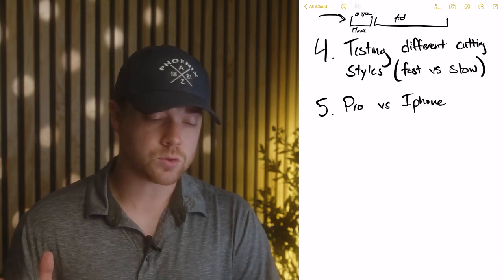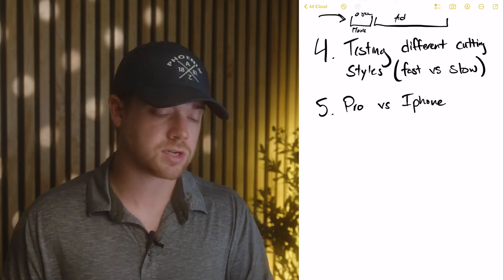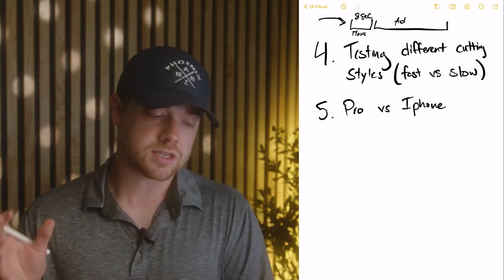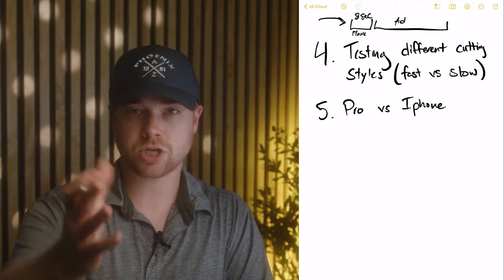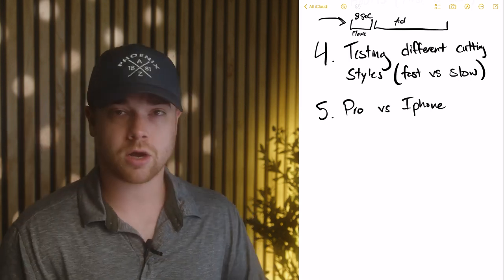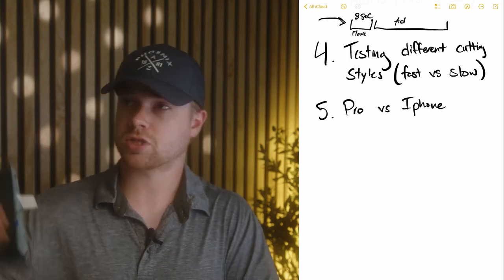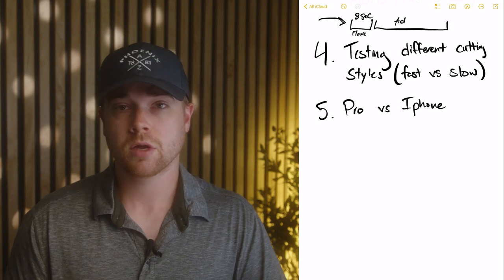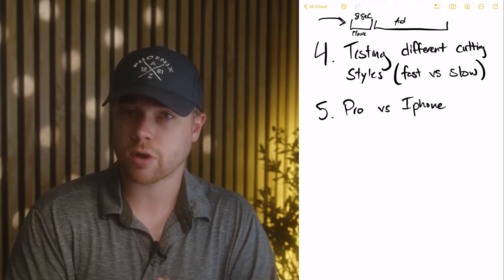Why Your Ads Aren't Working? Test These 5 Things